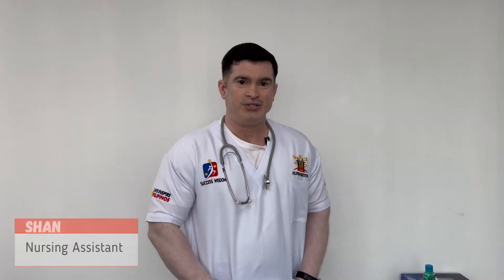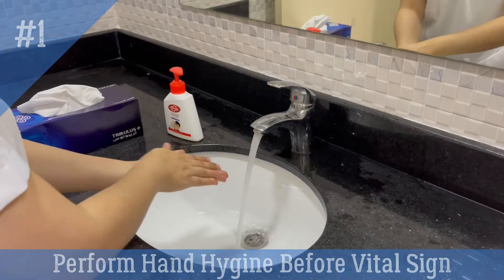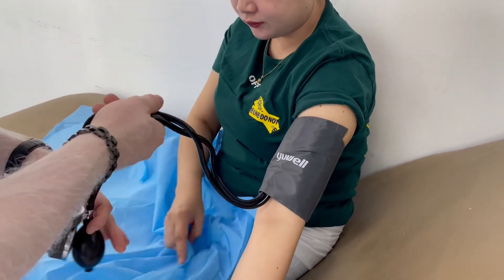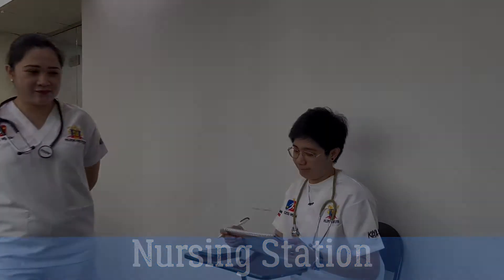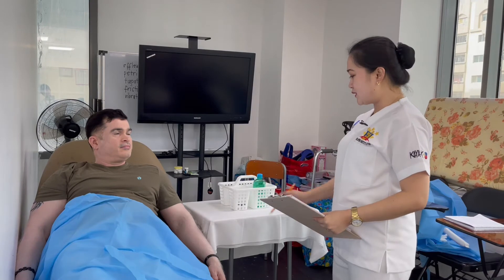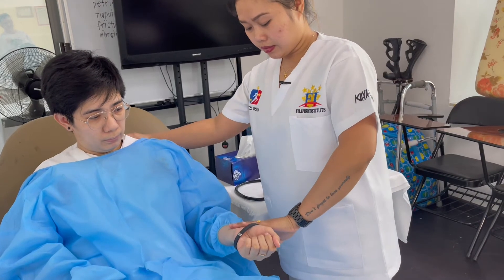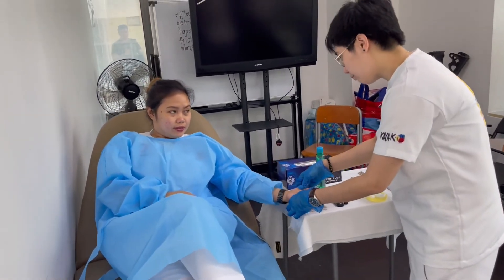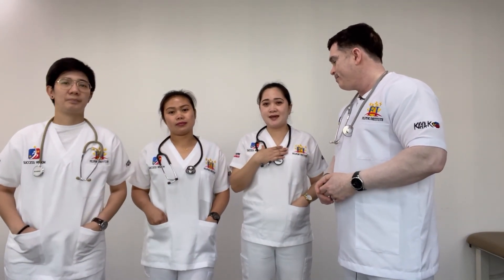Vital Signs Demonstration By Filipino Institute Dubai Students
This Video gives an Idea about Vital Signs and Learn How to Perform Vital Sign by Yourself...